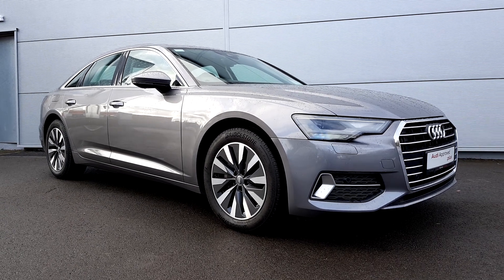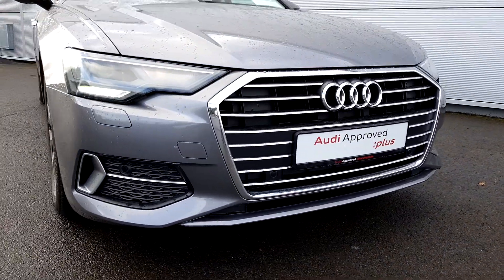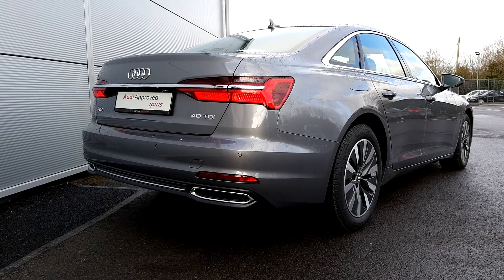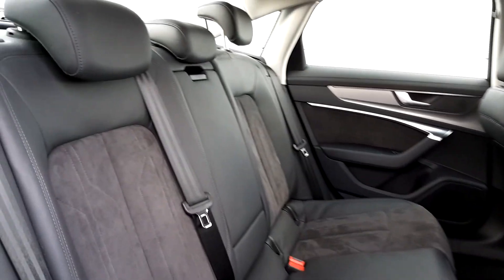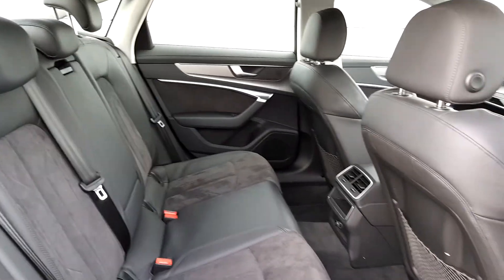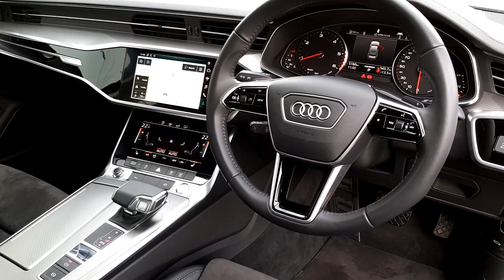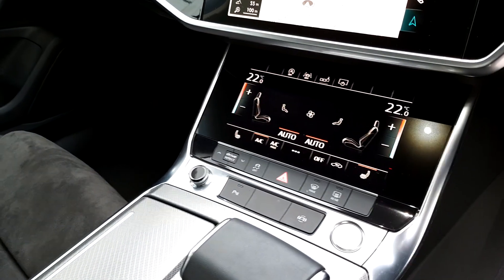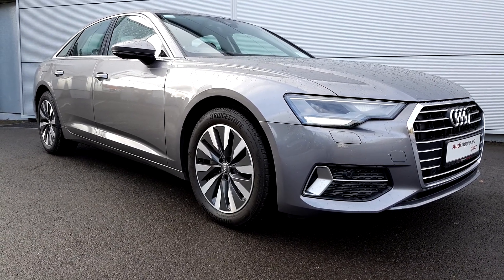Audi Approved:plus Drogheda 192D17594 - 2019 Audi A6 2.0TDI 204HP S-TRONIC ...